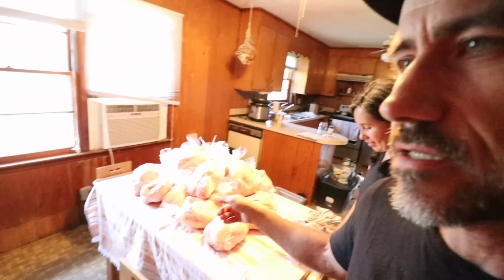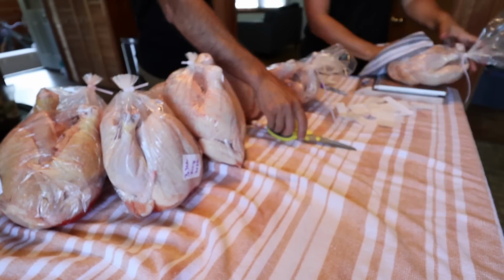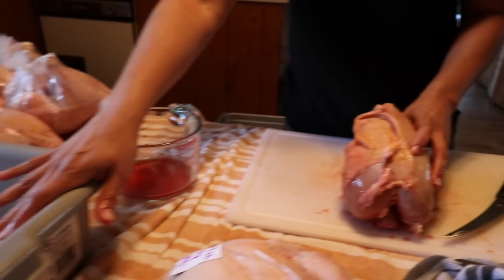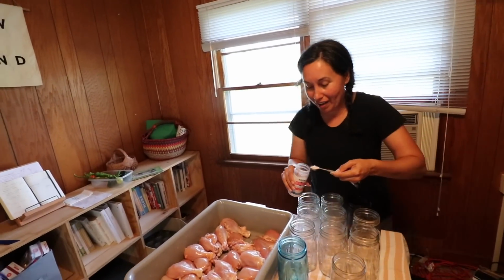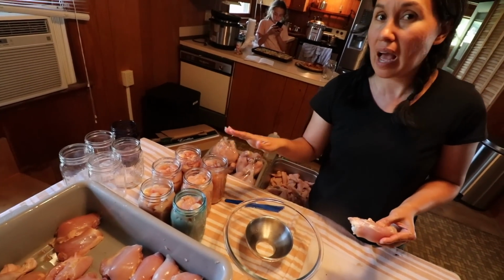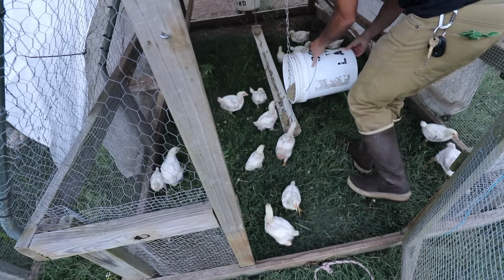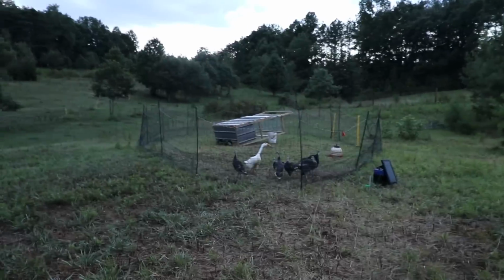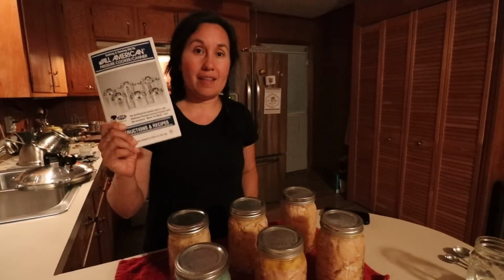Canning Meat for ultimate Food Prepping in 2022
Jason and Lorraine show you meat Canning!